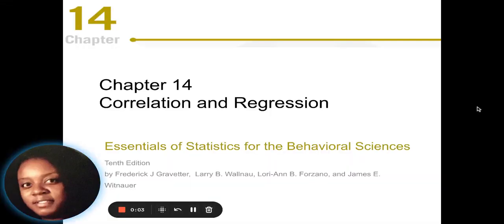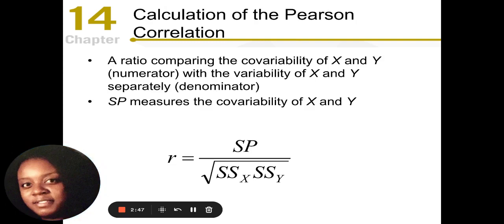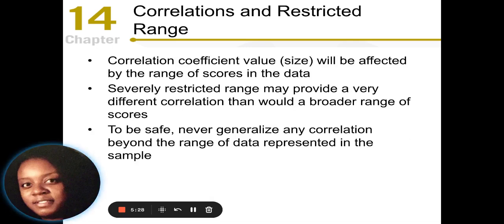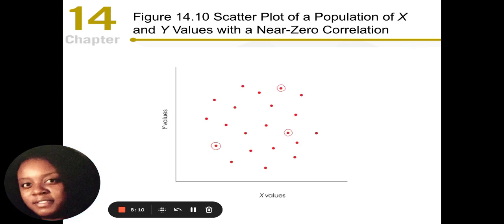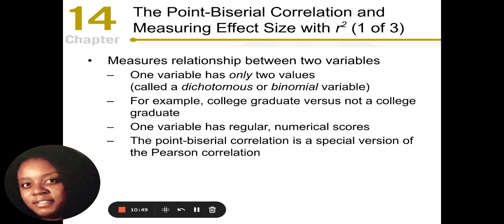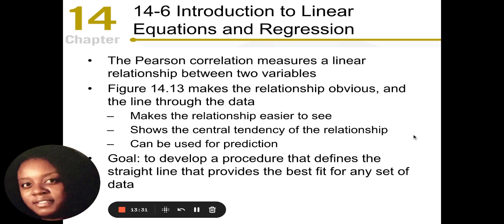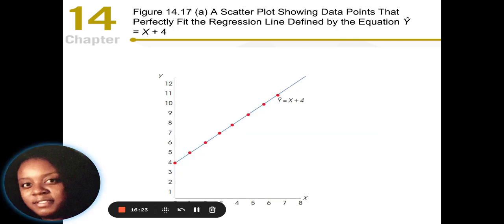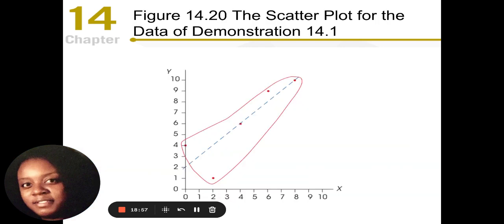Chapter 14 Correlation and Regression